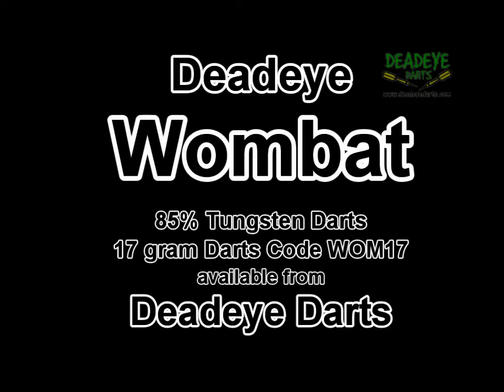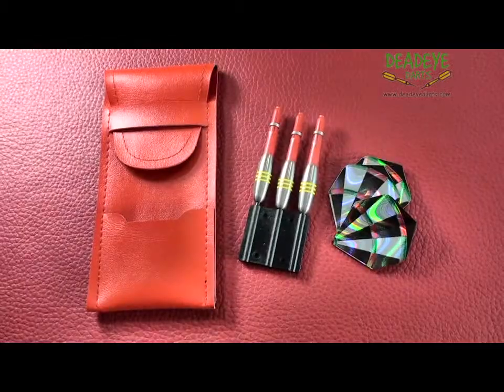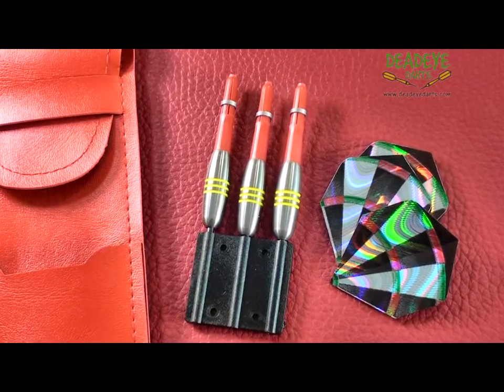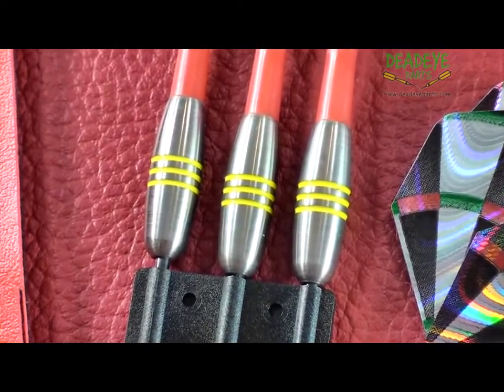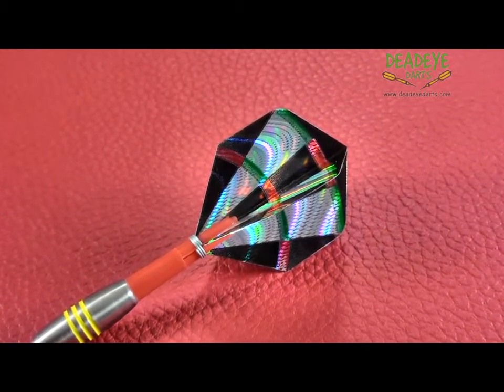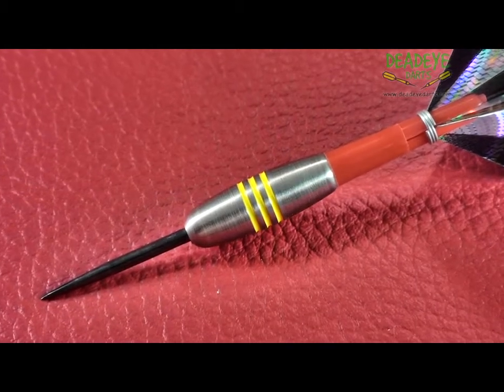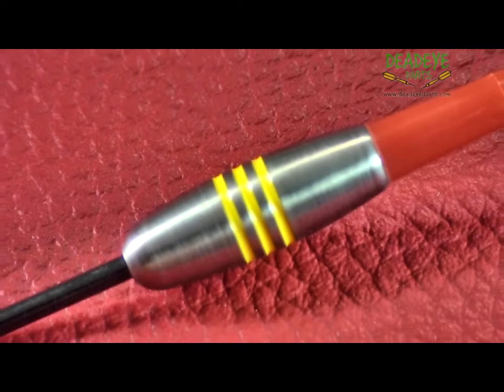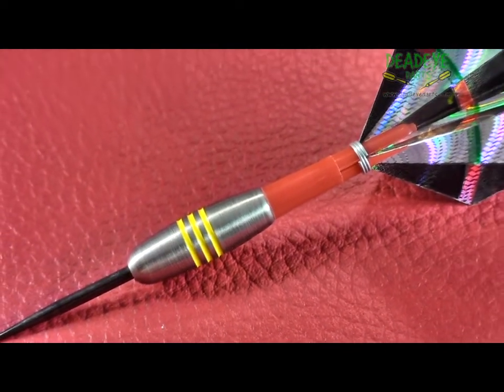Deadeye Wombat 85% Tungsten 17 gram Darts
Today we are reviewing the Deadeye Wombat 85% Tungsten 17 gram Darts which are available from Deadeye Darts.

At Deadeye we also stock another 8 designs with weights varying from 17 to 30 grams, this translates into 11 different darts within the Wombat range.

This is the current packaging, good quality Shafts, Dart Flights and a Tuck-In Wallet.

Manufactured by Nodor International the Wombat is sold throughout the world as "Chunky Stumpies", at Deadeye we prefer "Wombat"

The barrels are 25.5mm long with a diameter of 8.6. As you can see the barrel is extremely short and the design simple with 3 shallow grooves. We would rate these darts a 2 on the Deadeye Grip Rating Scale.

The Deadeye Grip Rating is based on a 1 to 5 scale with 5 having the most grip.

It is important to remember that over time the packaging will vary.